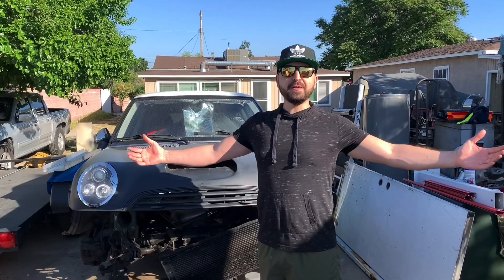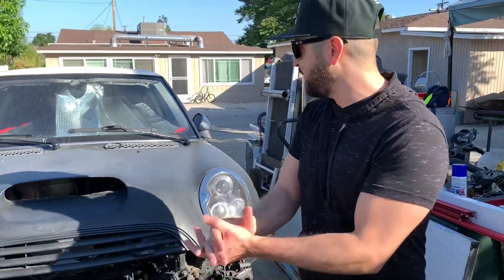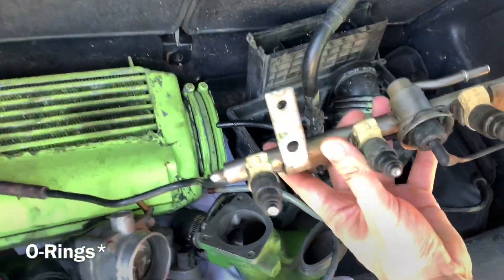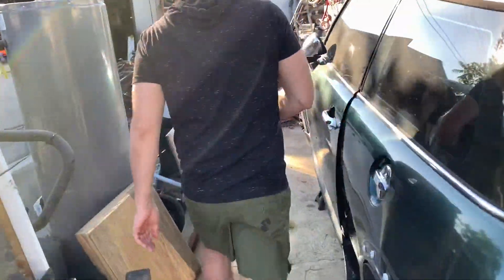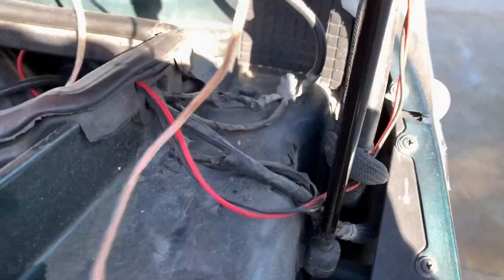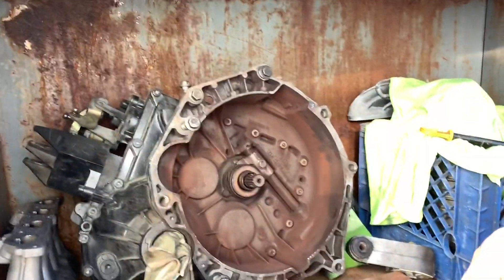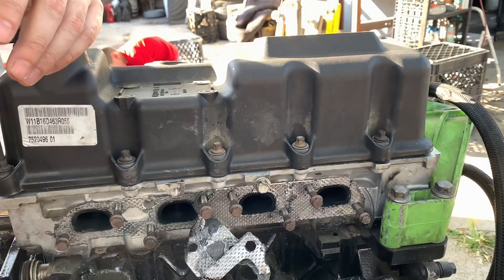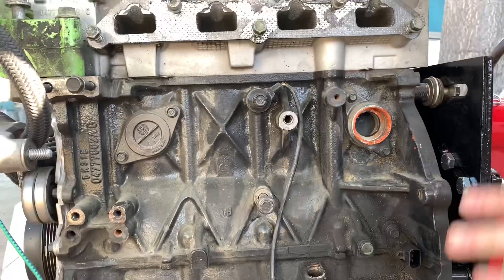We bought the CHEAPEST Mini Cooper S in the country!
2003 Mini Cooper S  Rebuild - Part 1
Join me and my son as we discover this 2003 Mini Cooper S R53.
We bought this for $300! Our plan is a budget rebuild at this point.
We'll do our best to show what we discover.  This is not a "how to" video,